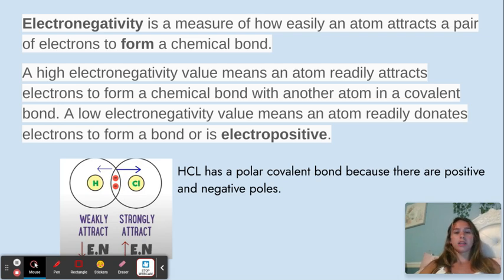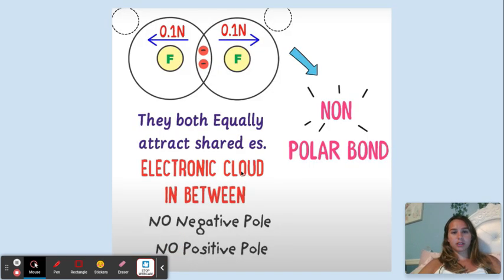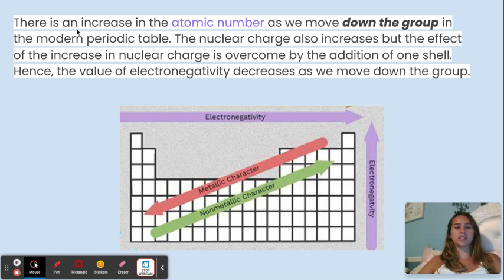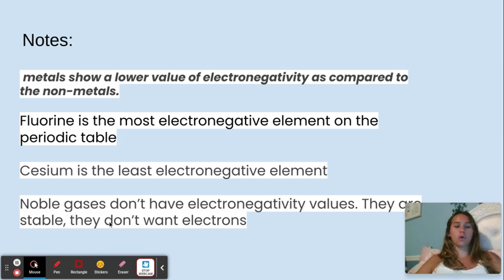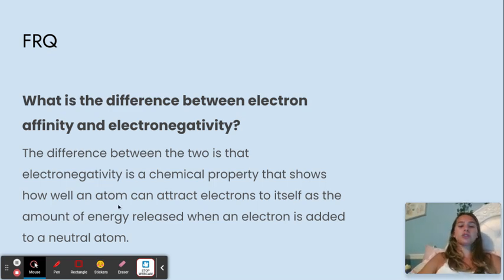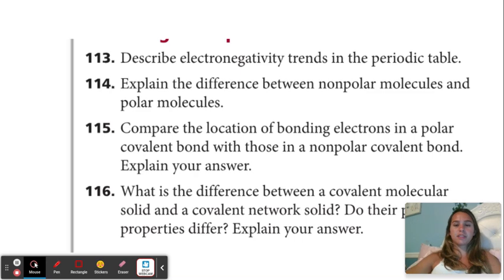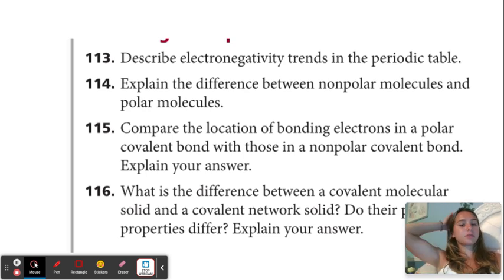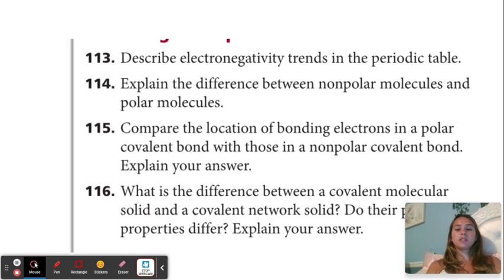Chemistry: Electronegativity w/ Sadie P